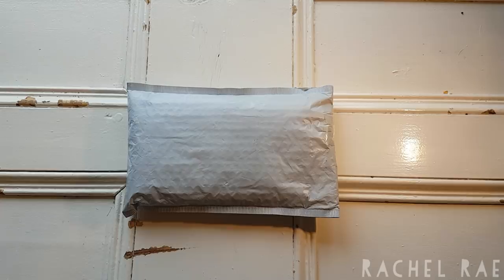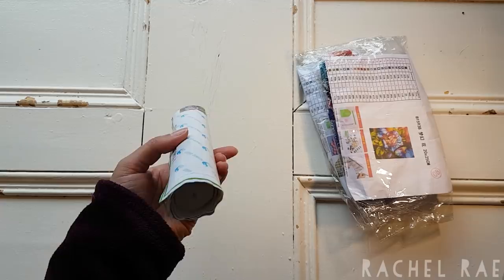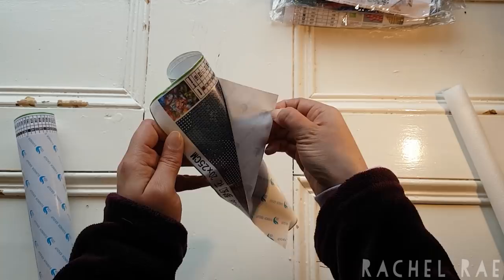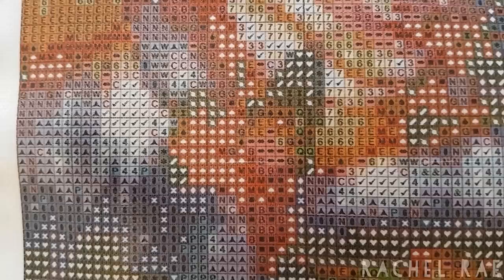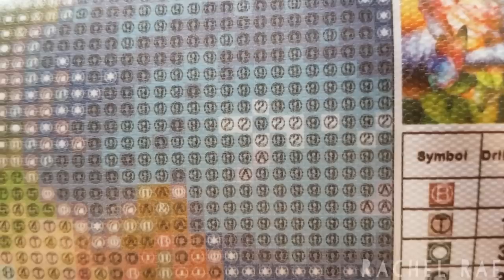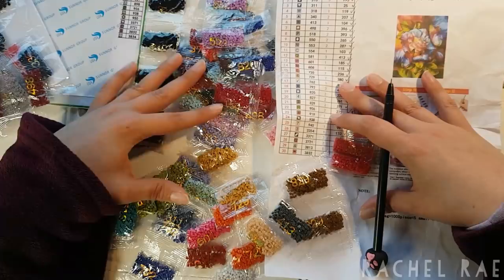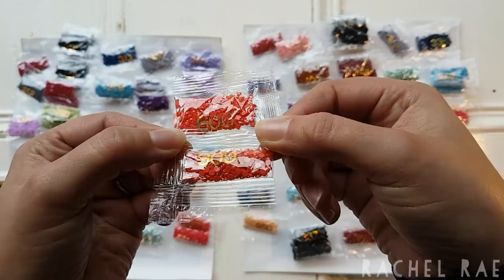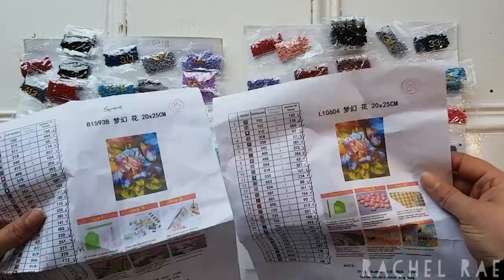How Different Is It? Round vs Square Pt. 1 UNBOXING Diamond Painting Iaoda Store AliExpress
Regardless, I hope you have a fabulous day and diamond paint on!

xo

Rachel Rae

🐑 Crafters Anonymous with Mrs. Crochet and Coffee & Rachel Rae: (Make sure to answer both questions or your request is denied)

For any inquiries, please send an email to rachelraecraft at gmail.com